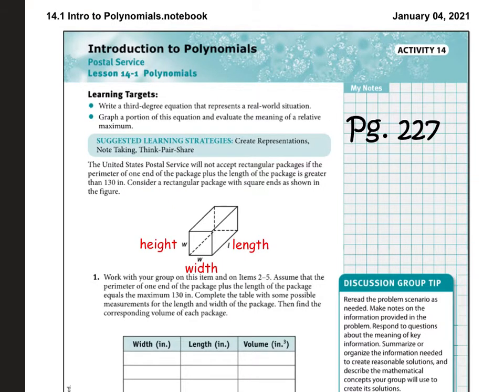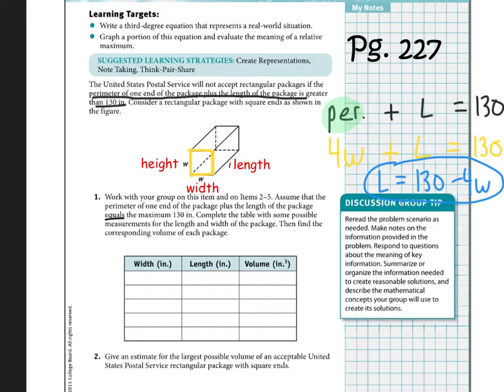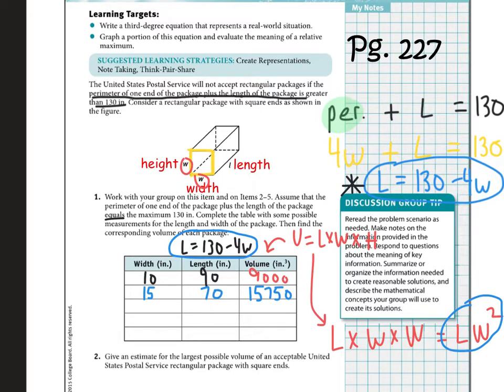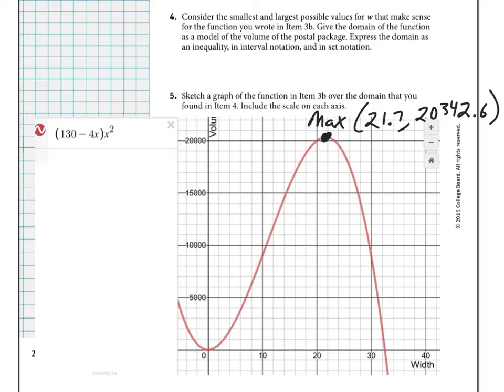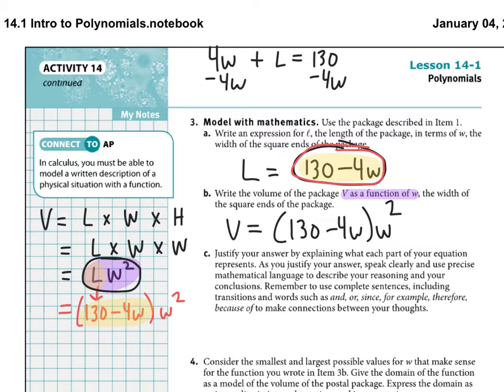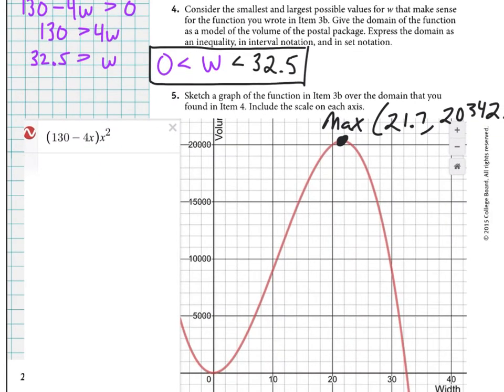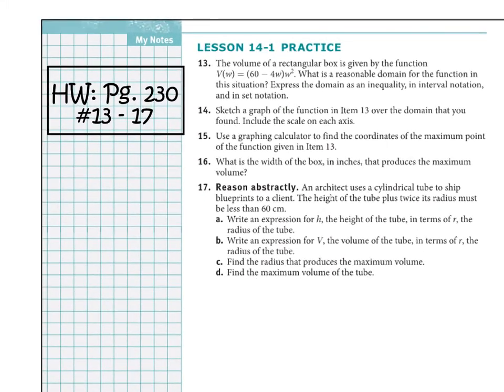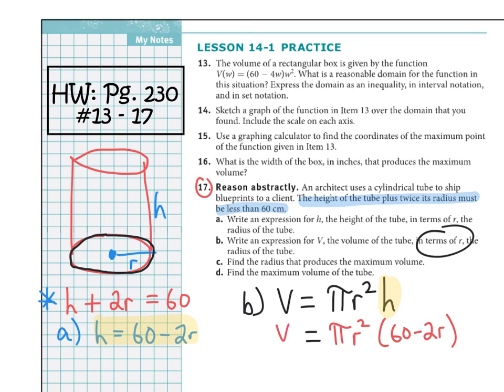A2 14.1 Polynomial Application Max Volume Notes